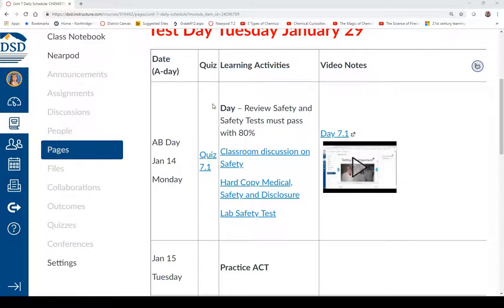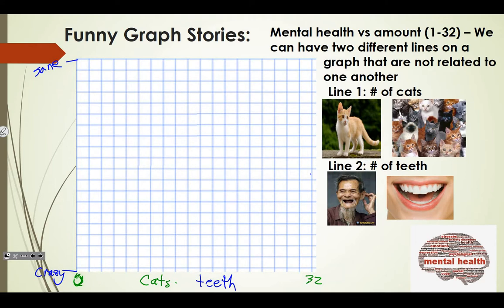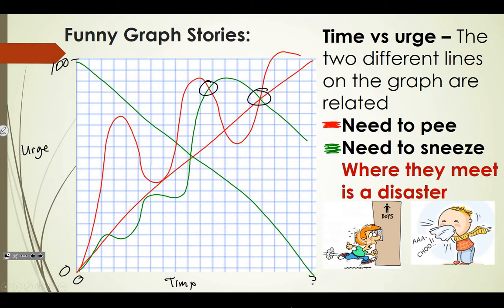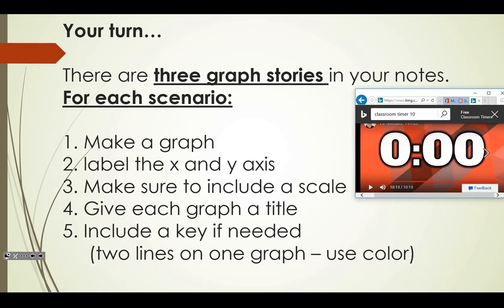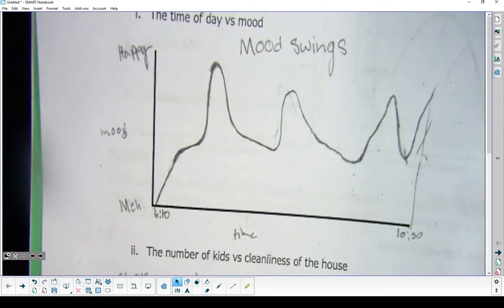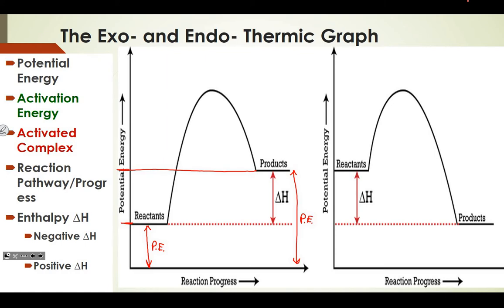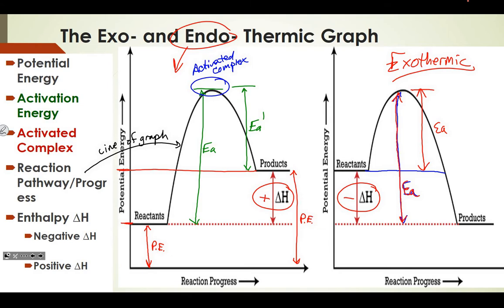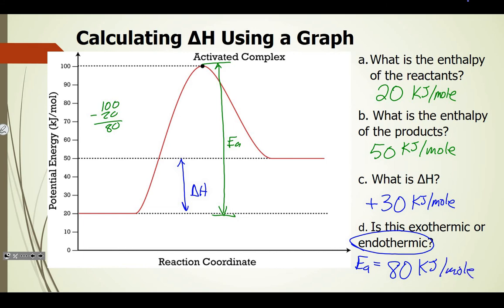Gen U7 Therm Day 2 2019 p3